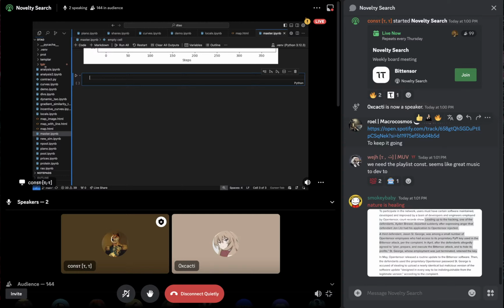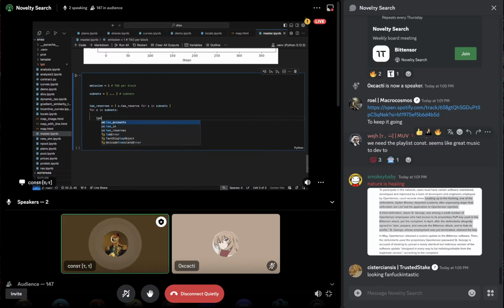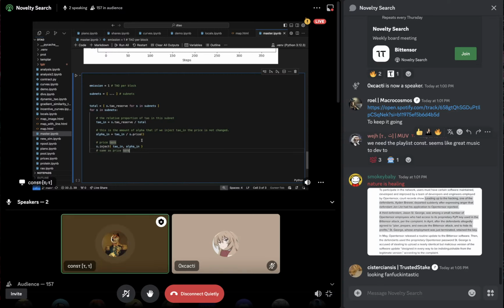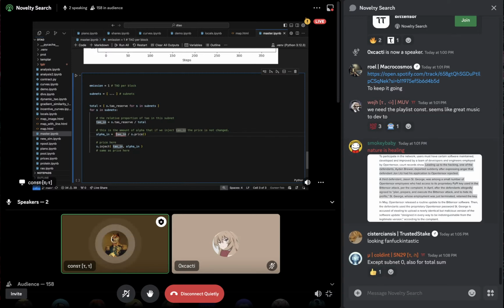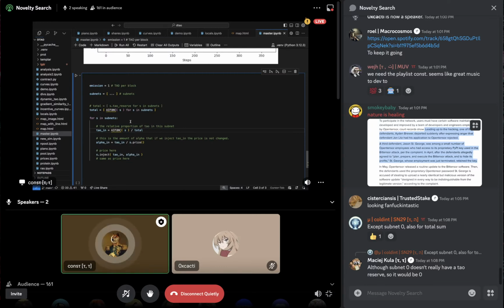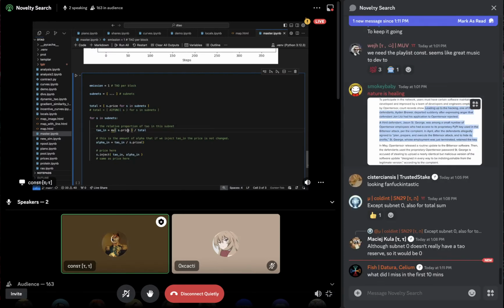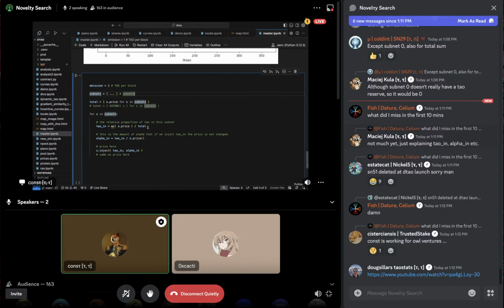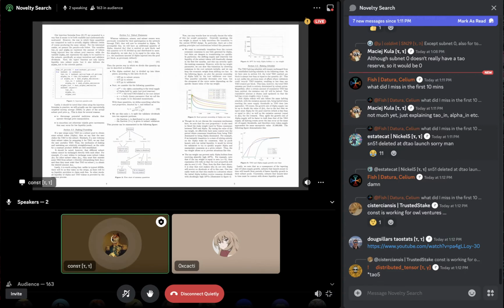bittensor novelty search - dTAO liquidity injection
ima be honest idk even what liquidity is